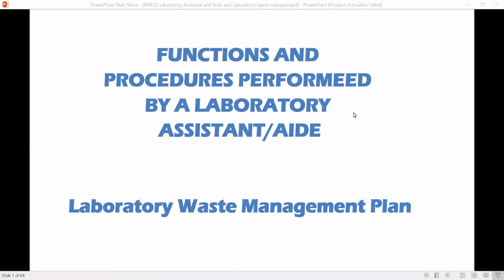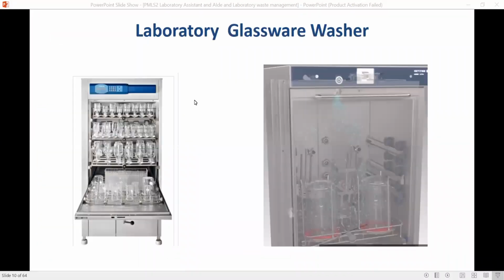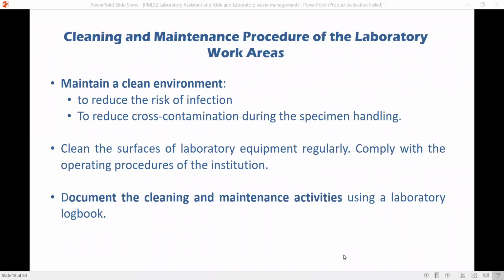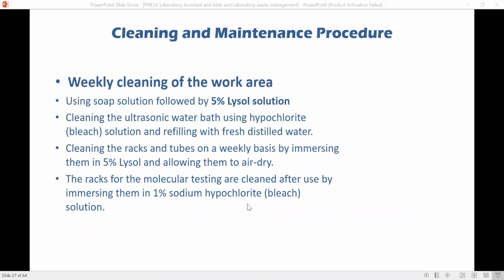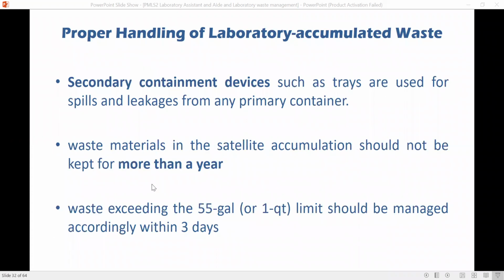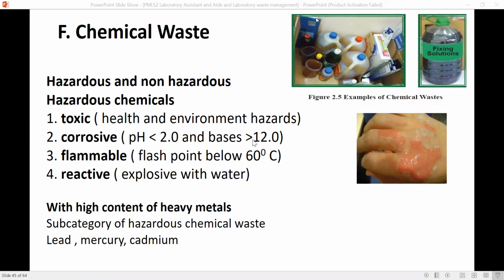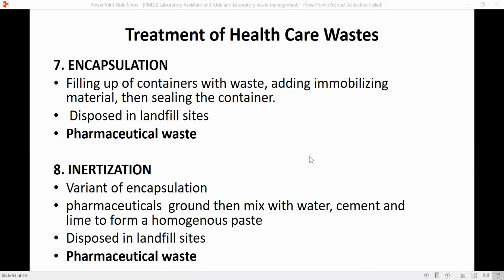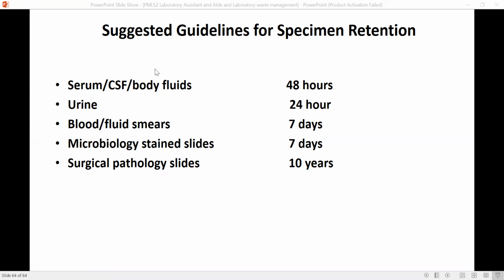PMLS2 Laboratory AssistantAide and Waste Management Plan